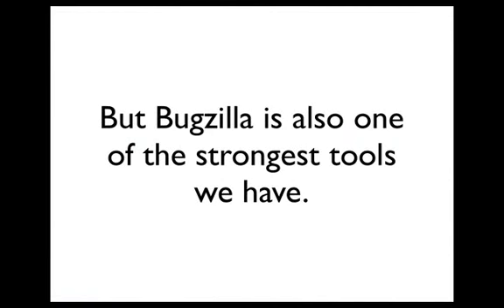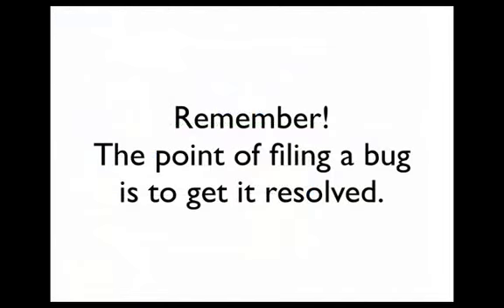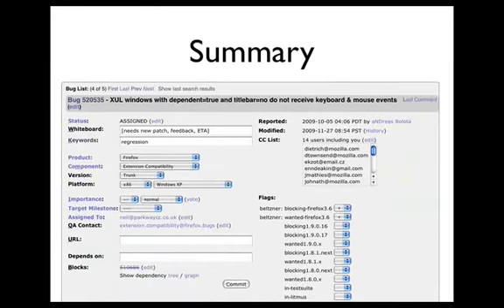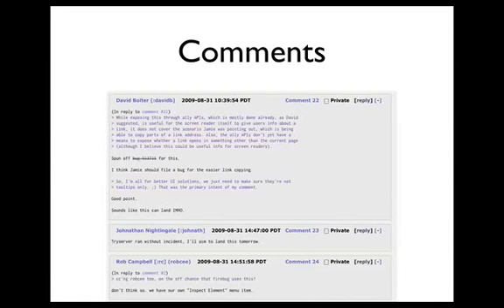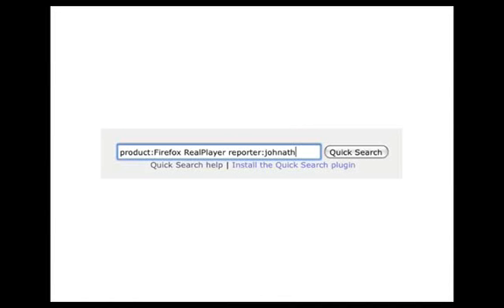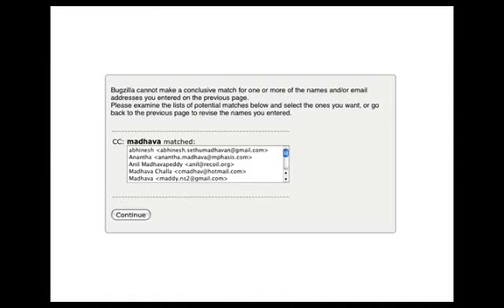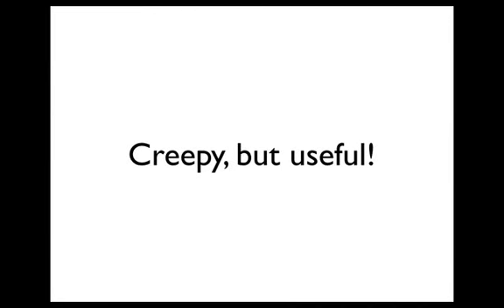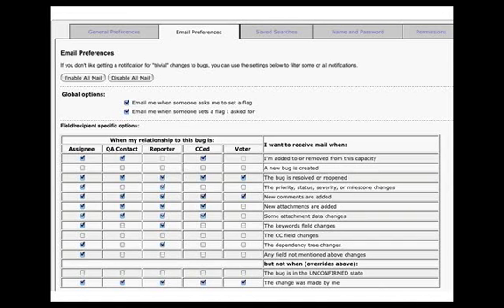Bugzilla For Humans by Johnathan Nightingale